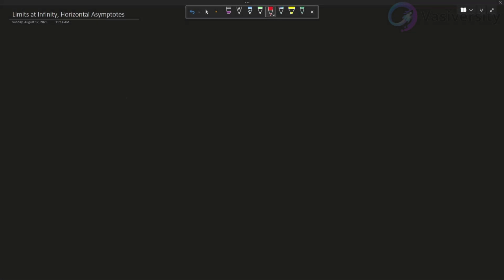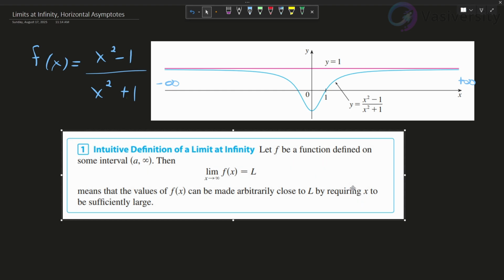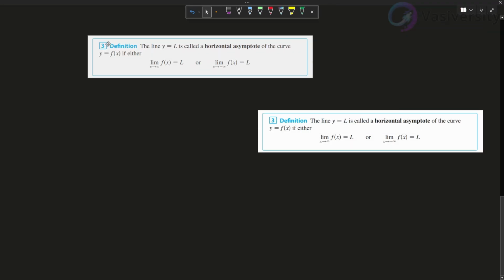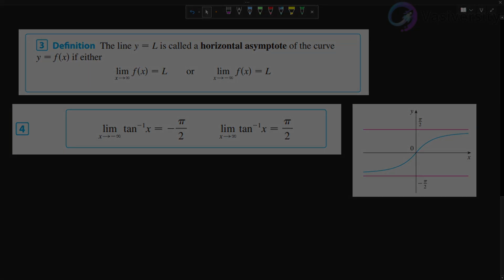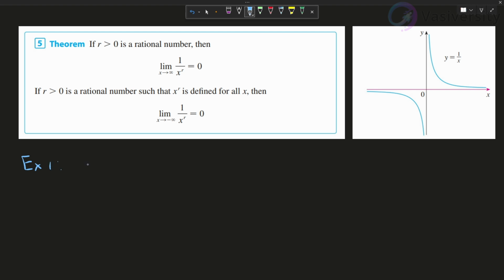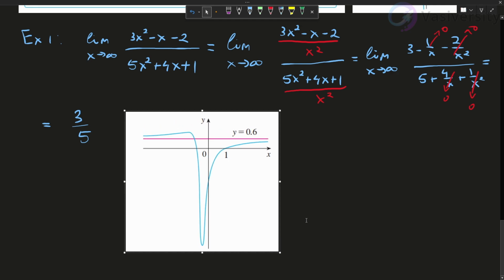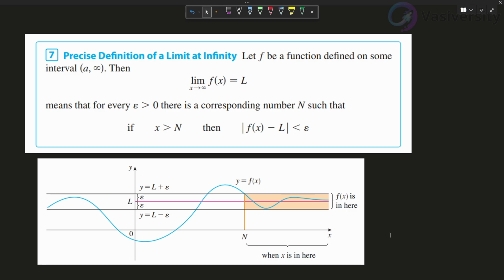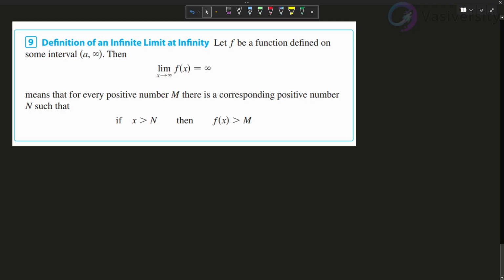Limits at Infinity, Horizontal Asymptotes